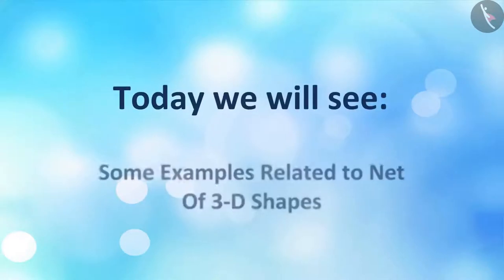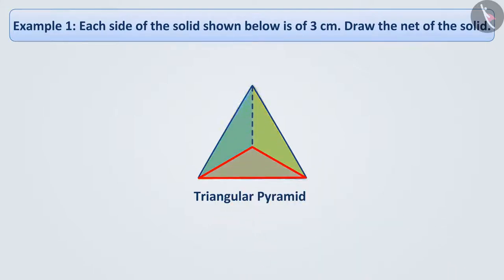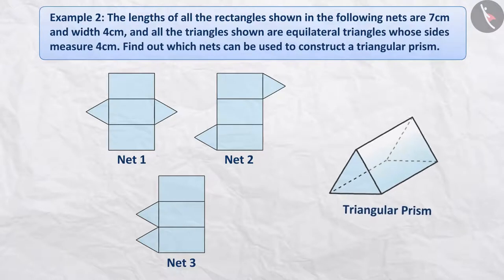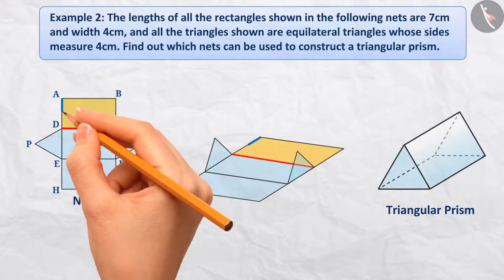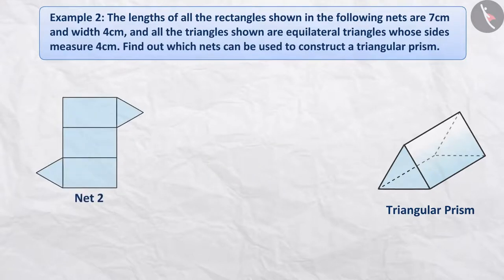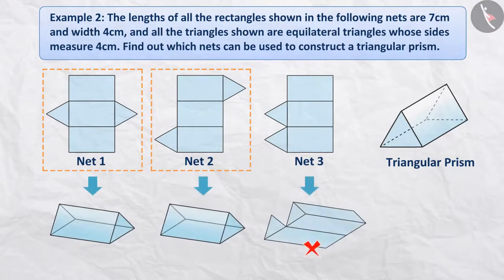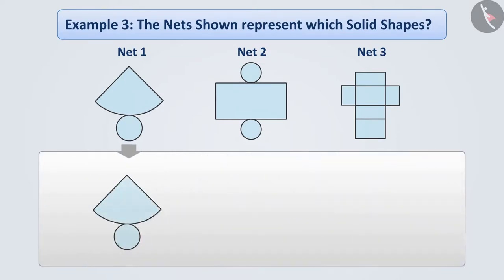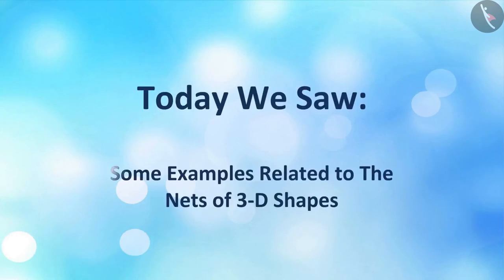Nets for building 3-D shapes | Part 2/3 | English | Class 7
Nets for building 3-D shapes  | Part 2/3 | English | Class 7 | NCERT

Nets for building 3-D shapes  | Shape and Space | Grade 7 | NCERT | Visualising solid shape

Welcome to part 2 of Nets for building 3-D shapes . In this video, we will discuss various examples of Nets for building 3-D shapes .